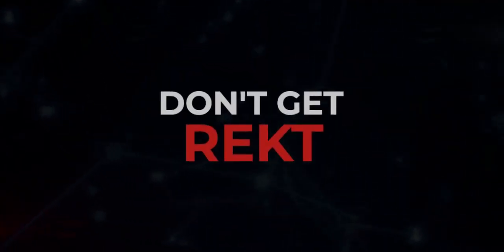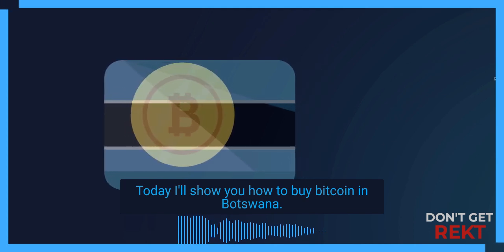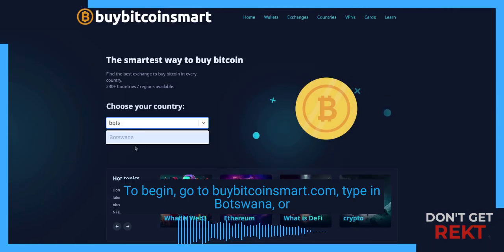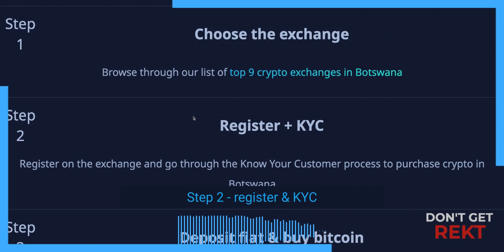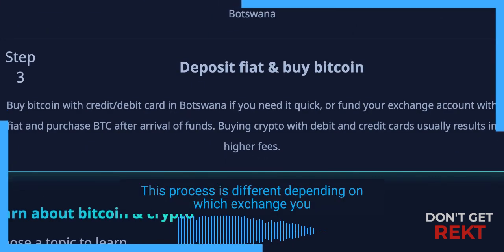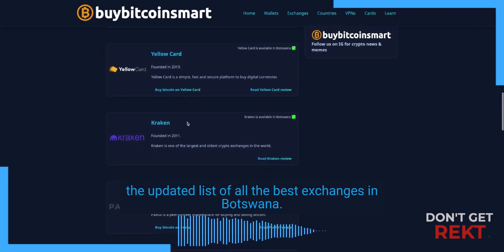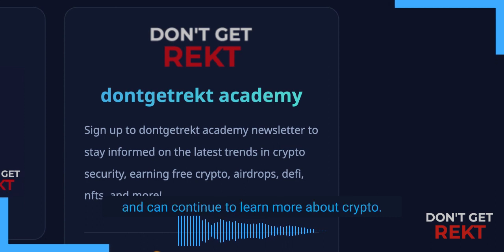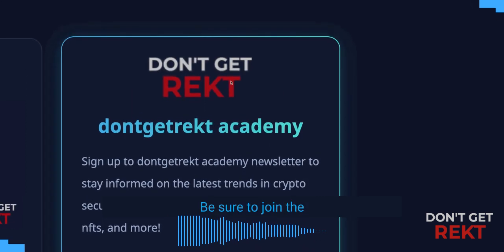How to buy bitcoin in Botswana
Learn how to buy bitcoin in Botswana with just 3 easy steps!

In this video, I'll take you through the process of purchasing BTC in Botswana.

Step 1: Select a trustworthy exchange that meets your requirements
Step 2: Sign up for an account and complete the necessary KYC processes
Step 3: Fund your account with your local currency and buy bitcoin effortlessly.

Ready to buy bitcoin in Botswana? to find the best exchanges.

Want to expand your knowledge of cryptocurrency and stay informed?
Check out the dontgetrekt academy for valuable crypto tips and insights.